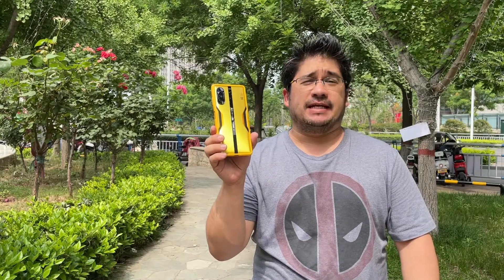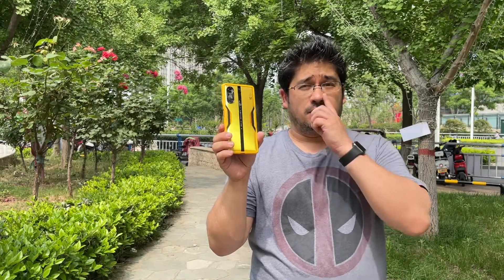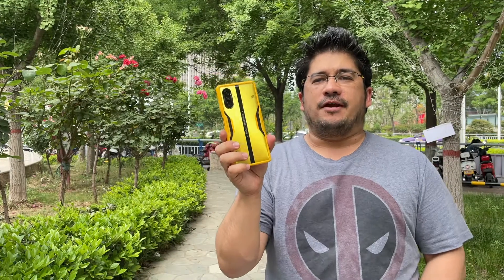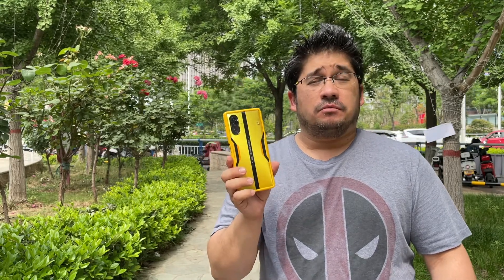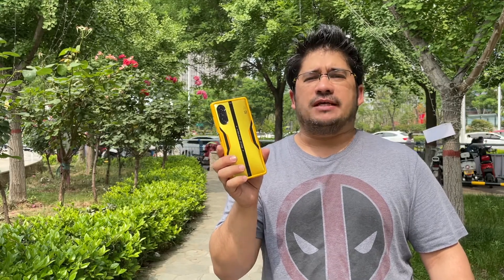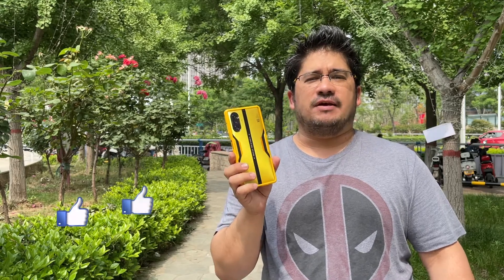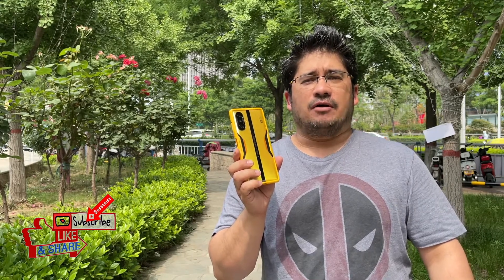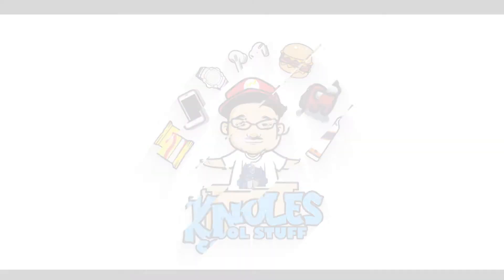Redmi K40 Game Enhanced Edition: Charging Test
It's the Redmi K40 Game Enhanced Edition. How long will it take to charge the 5065mAh battery with a 67w Fast charger? Let's find out together.